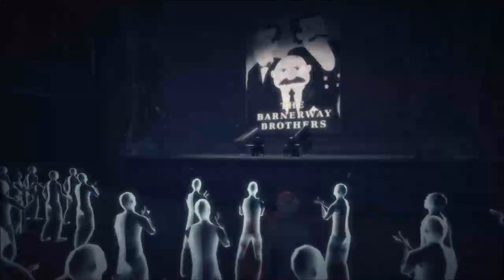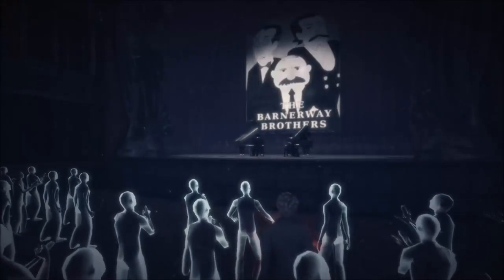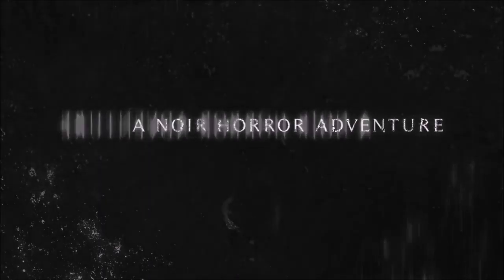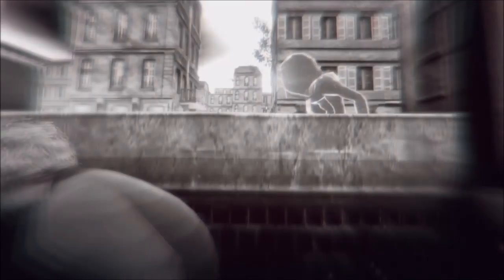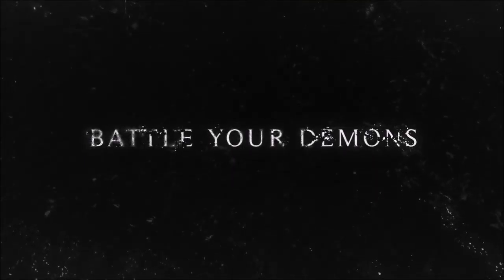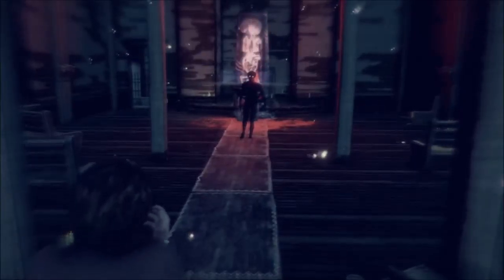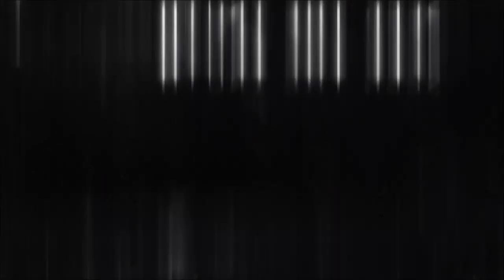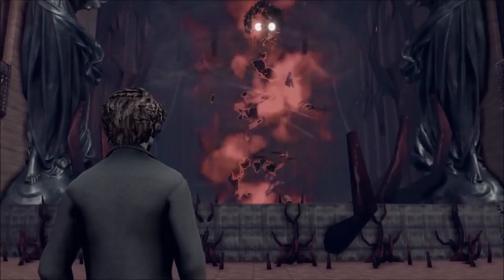The Piano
Accused of his brothers' murders, failed pianist John Barnerway searches for answers on the streets of post-war Paris. Part traditional survival horror, part noir-influenced murder mystery, The Piano is an unsettling and riveting indie adventure.